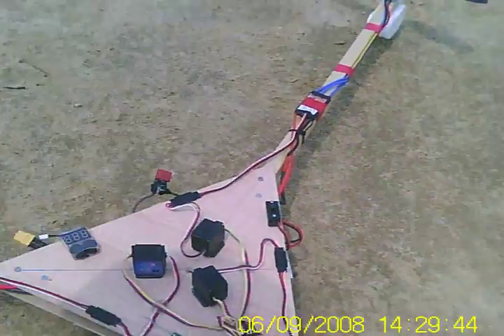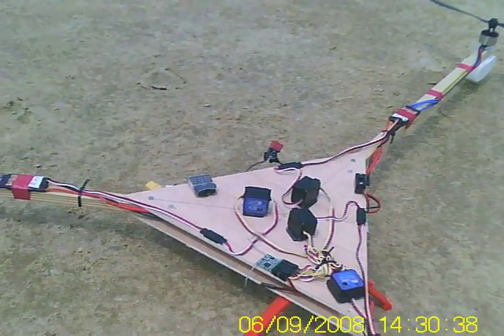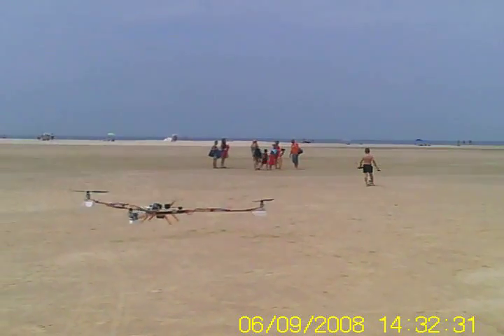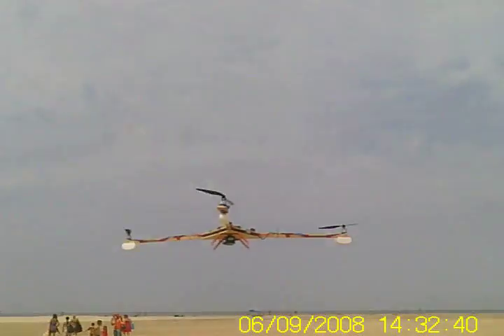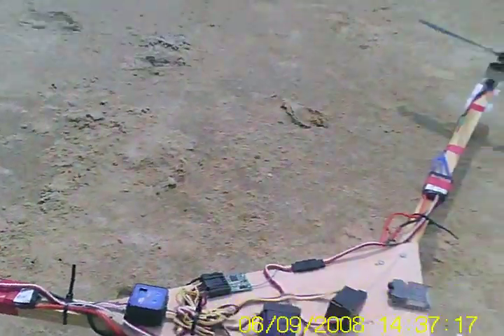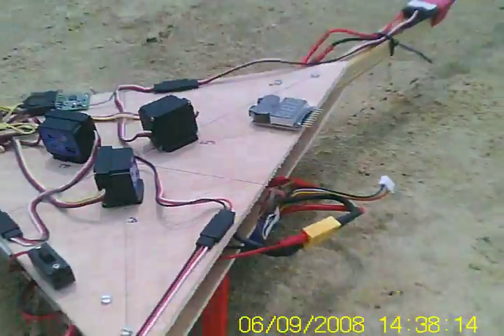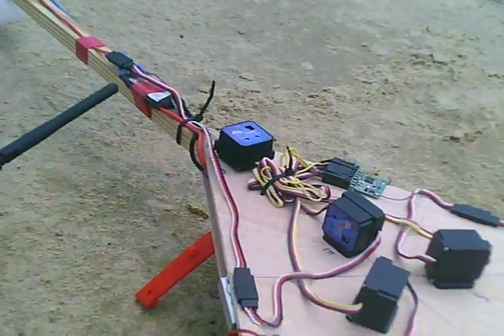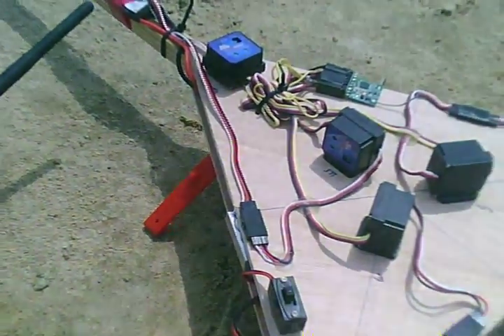Tricopter Maiden Flight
First attempt at building a Tricopter. The build is easy but the set up is not as straight forward as a lot of people make out. Two days of fiddling and its all going well now.